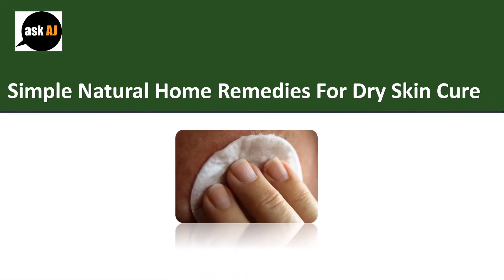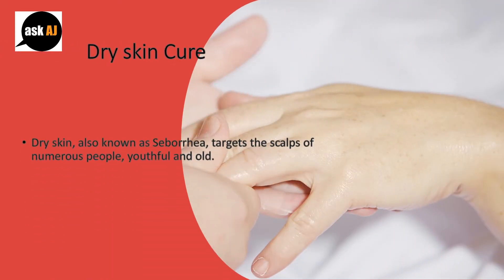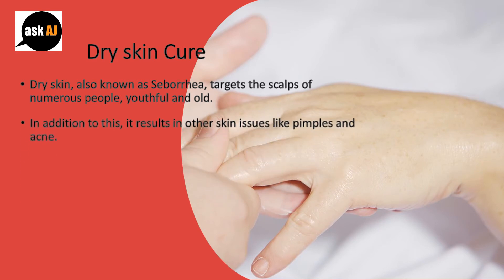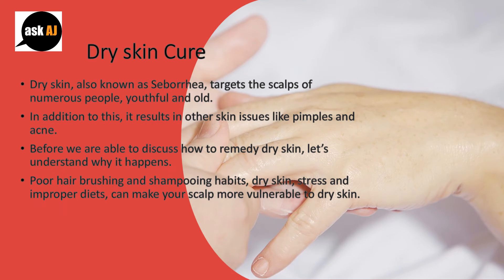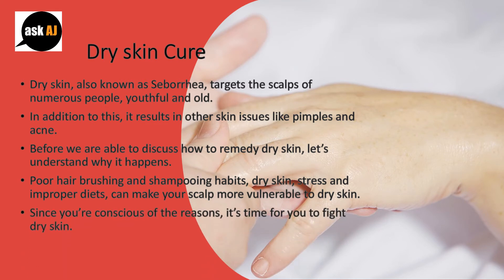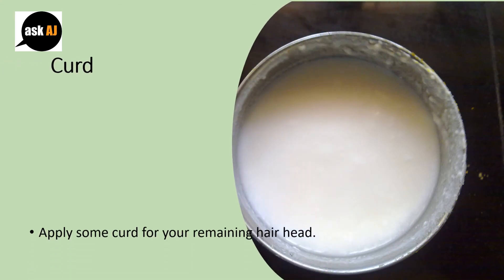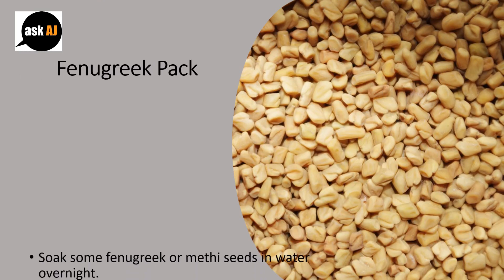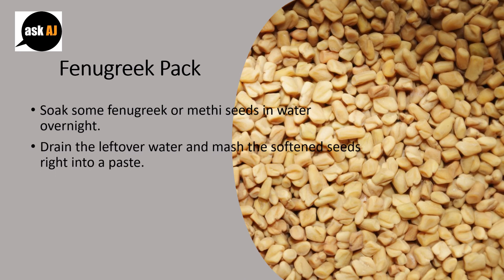Simple Natural Home Remedies For Dry skin Cure|Coconut Oil & Lemon Massage-Curd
Simple Natural Home Remedies For Dry skin Cure.

 Dry skin, also known as Seborrhoea, targets the scalps of numerous people, youthful and old. In addition to this, it results in other skin issues like pimples and acne.
 Before we are able to discuss how to remedy dry skin, let’s understand why it happens.
 Poor hair brushing and shampooing habits, dry skin, stress and improper diets, can make your scalp more vulnerable to dry skin.
 Since you’re conscious of the reasons, it’s time for you to fight dry skin.

 Coconut Oil & Lemon Massage
 Heat two teaspoons of coconut oil and combine it with equal levels of fresh lemon juice.
 Massage your scalp lightly using the mixture.
 Leave it on for 25 minutes before rinsing if by shampoo.

 Curd.
 Apply some curd for your remaining hair head.
 Allow it to sit tight for around an hour.
 Rinse having a shampoo that’s mild.

 Fenugreek Pack.
 Soak some fenugreek or methi seeds in water overnight.
 Drain the leftover water and mash the softened seeds right into a paste.
 Allow the paste take around an hour.
 Rinse having a mild shampoo.